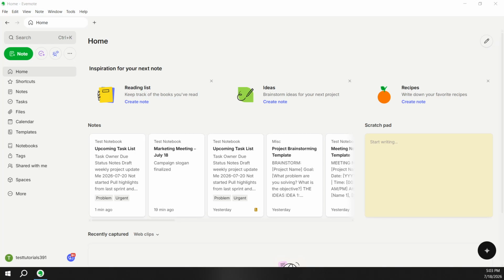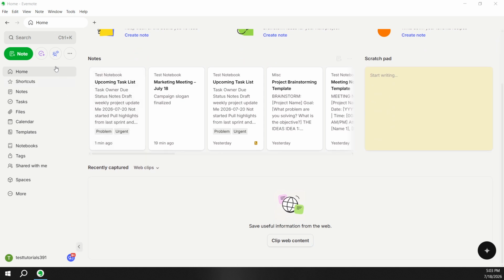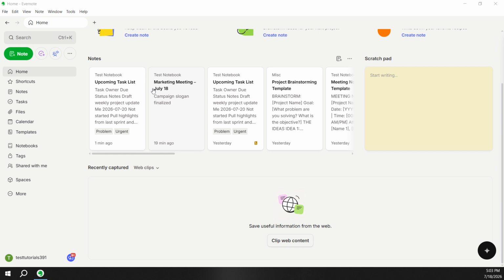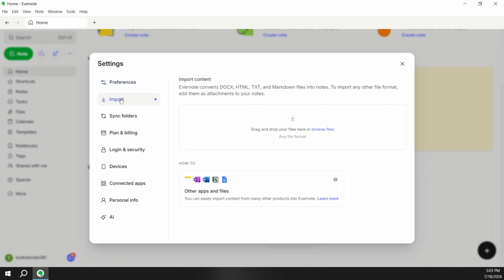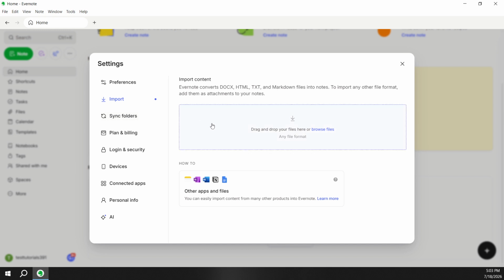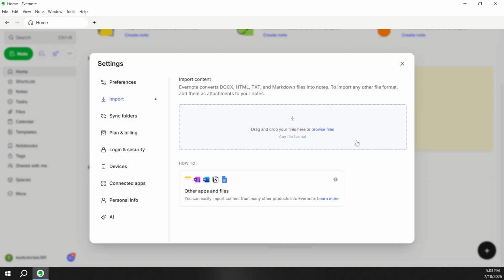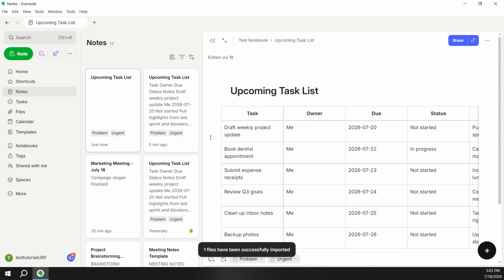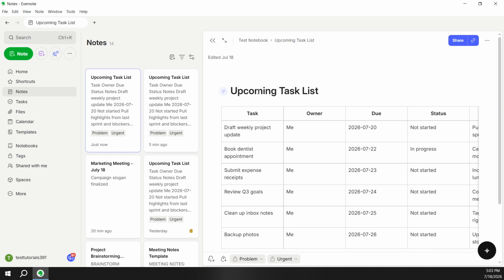How To Import Evernote Desktop Notebooks And Files Into Notion [2026 Guide]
How To Import Evernote Desktop Notebooks And Files Into Notion